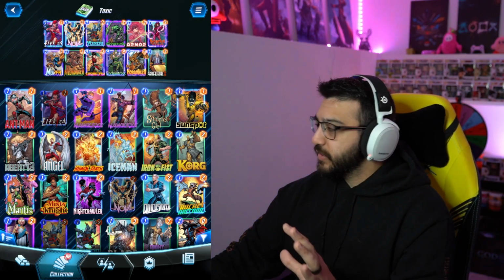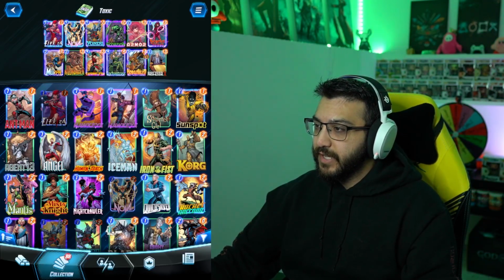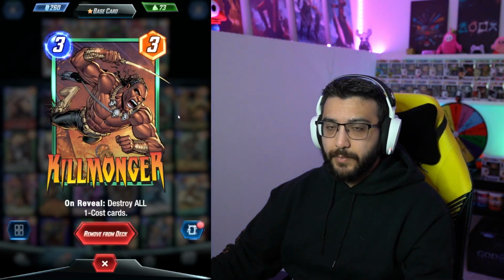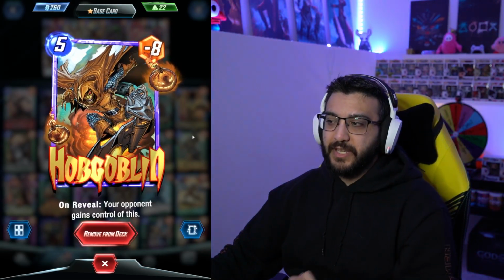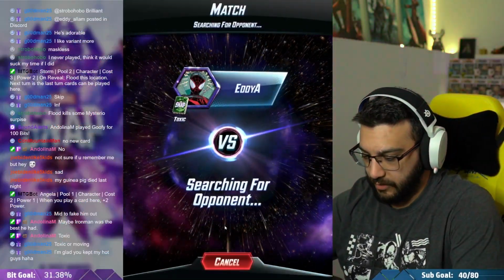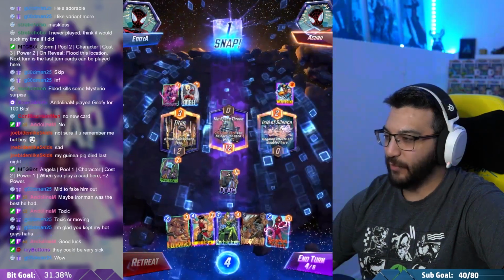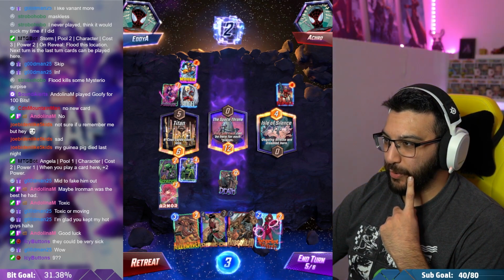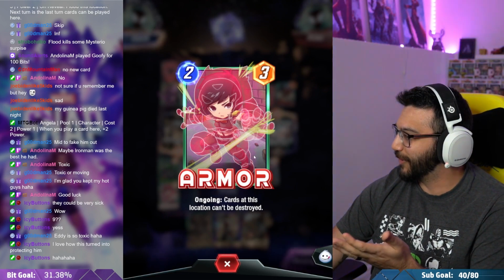The Most TOXIC Deck in Marvel Snap - Make Your Opponent Retreat! (Pool 2)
0:00 Intro
0:13 Deck Guide
4:41 Gameplay Example 1
5:53 Gameplay Example 2